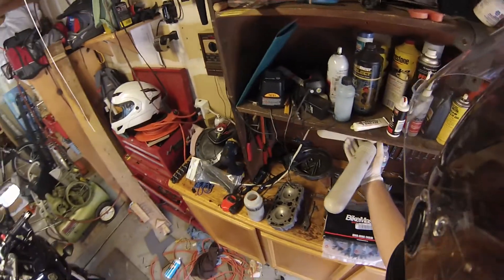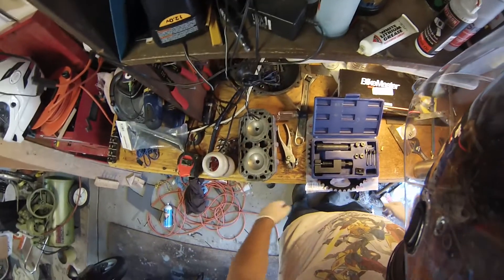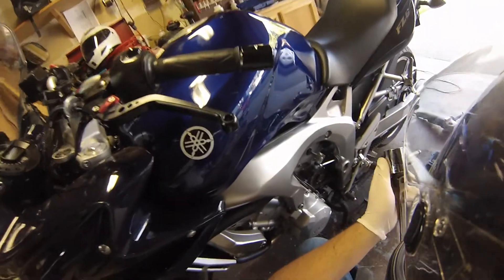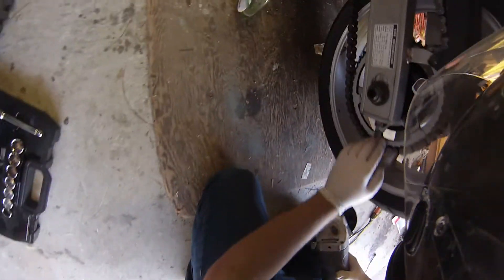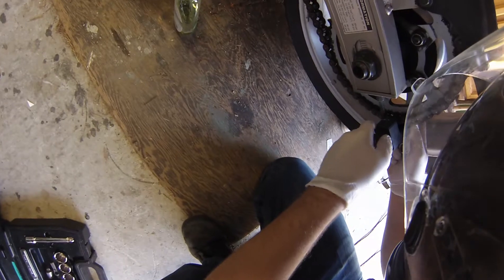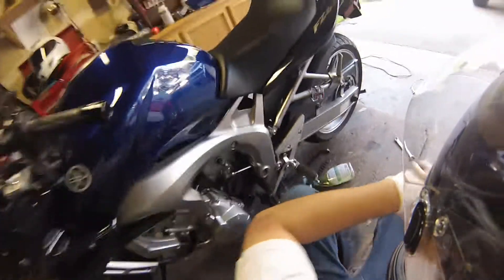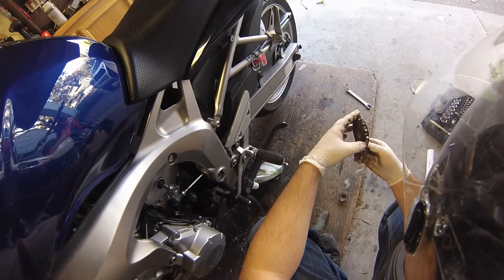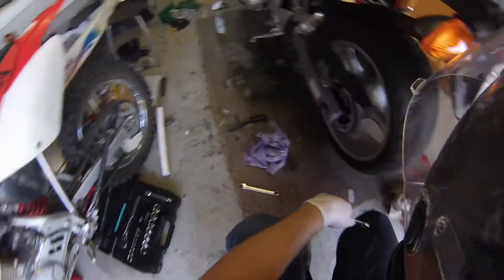How to change Sprockets and Chain on FZ6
Time for a new chain since mine was way out of spec. While I was at it I went for a -1 tooth on the front sprocket and a +1 on the rear sprocket. I also converted from the bulky 530 chain to a 520. New parts include a JT sprockets steel front sprocket, Vortex steel rear sprocket, and a Bikemaster O-ring chain all bought off of bikebandit.com.